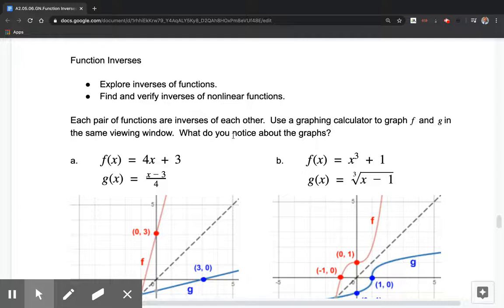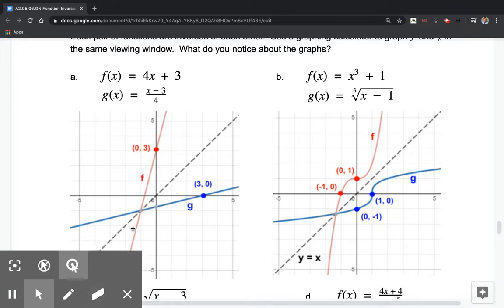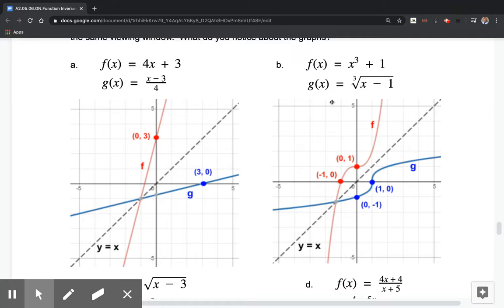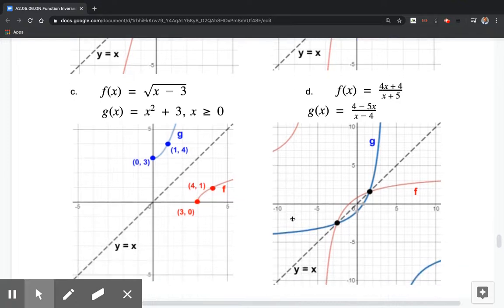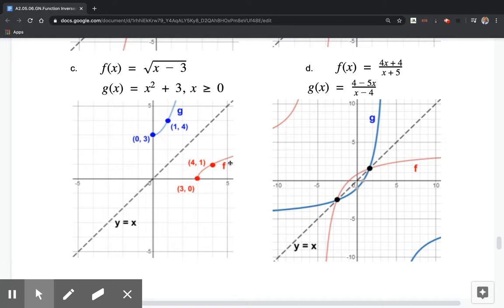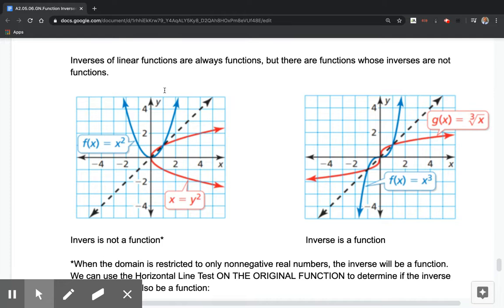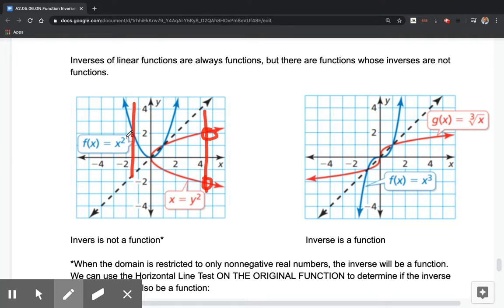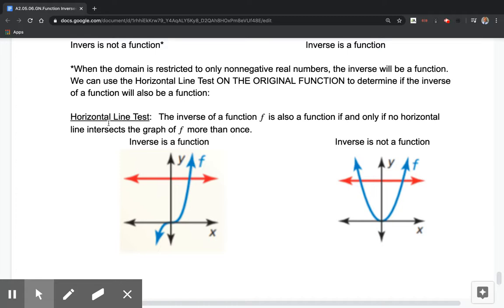A2.05.06.VD.01.Graphing Function Inverses